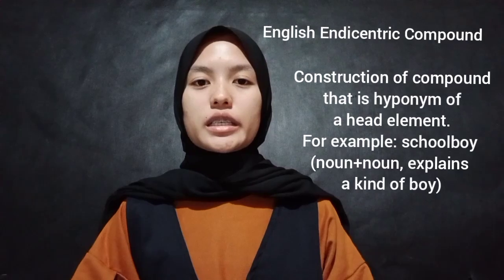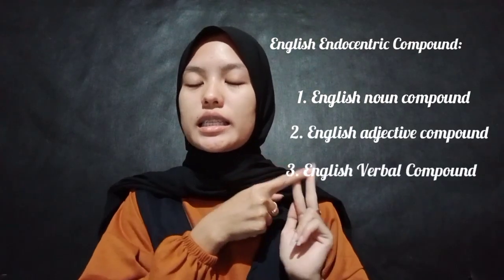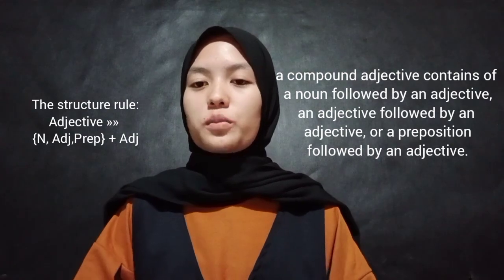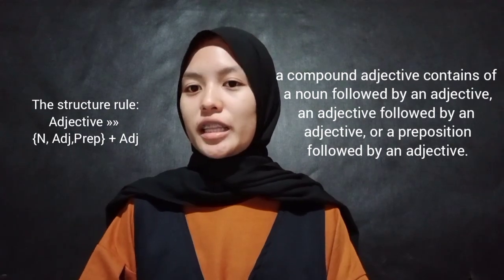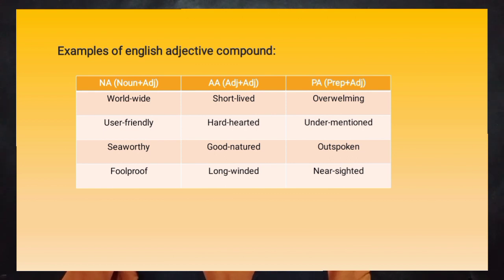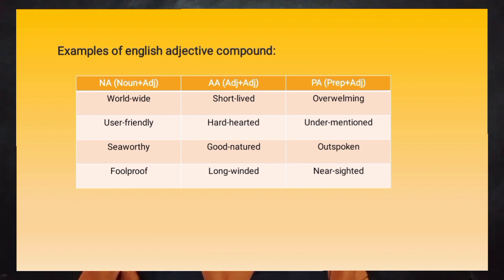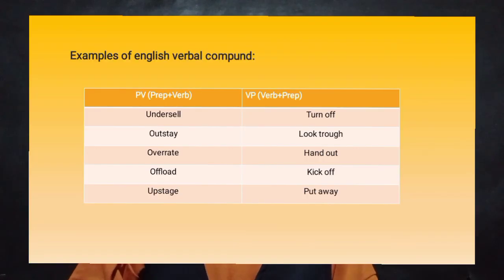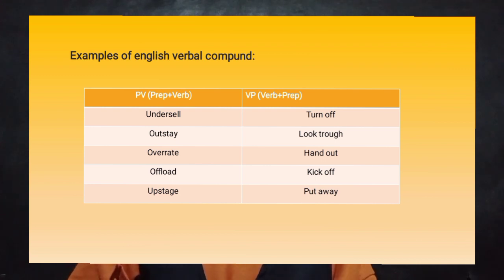Compund Adjective&Verb MB Risma Kurnia Sari J1E020039